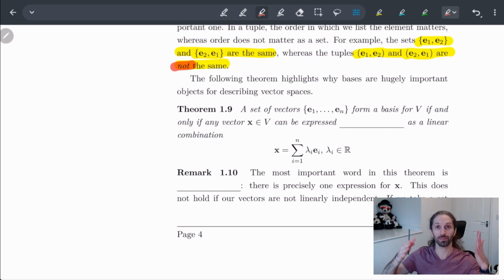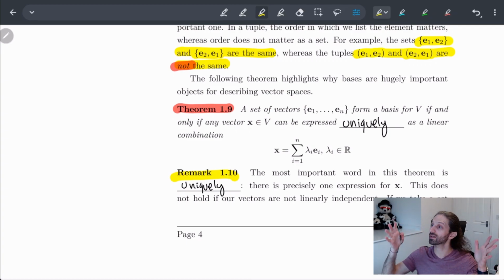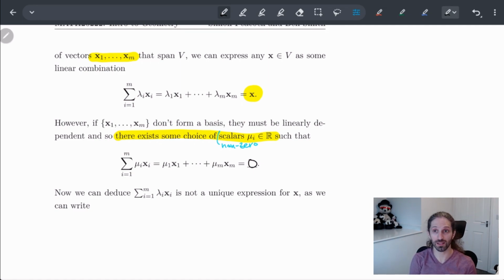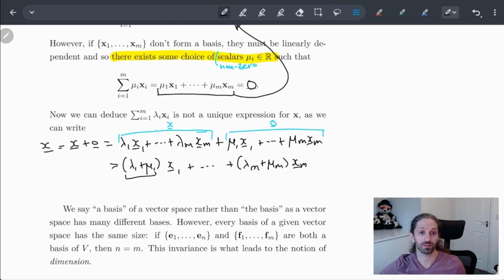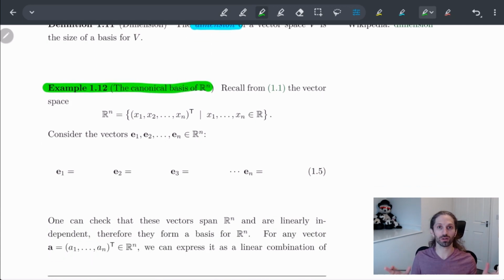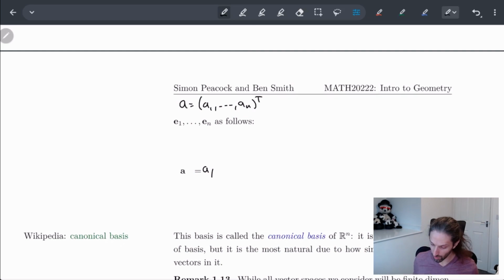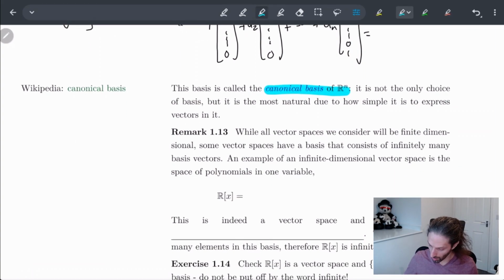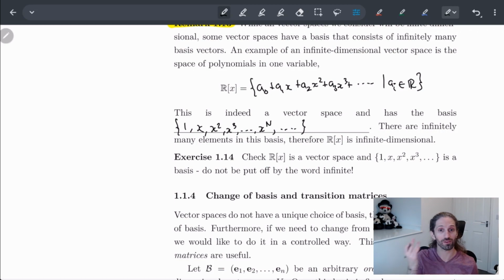1.1.3 Basis and Dimension | Dimension, Part 2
In this video we talk about the dimension of a vector space